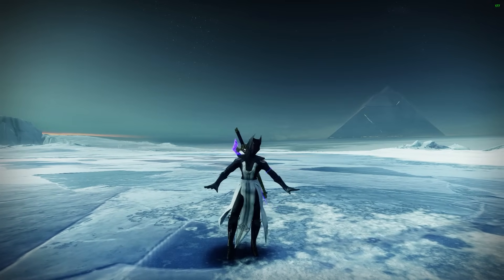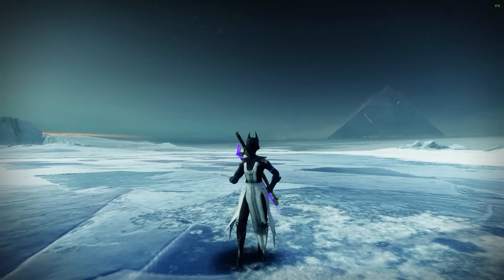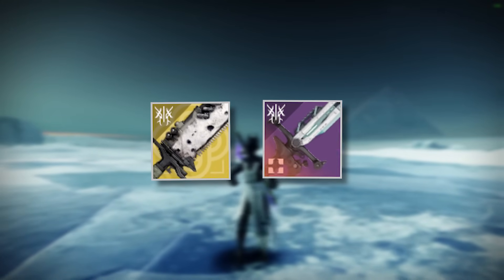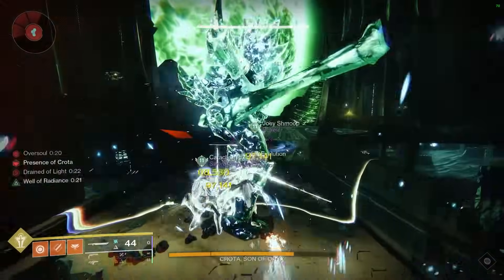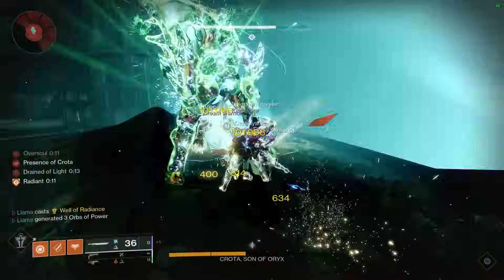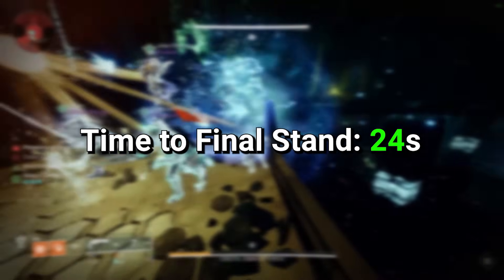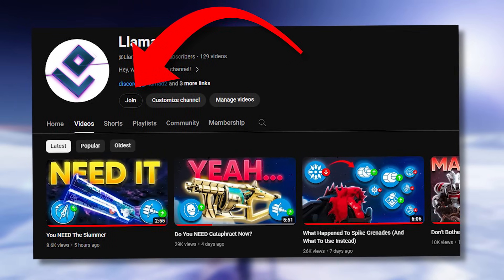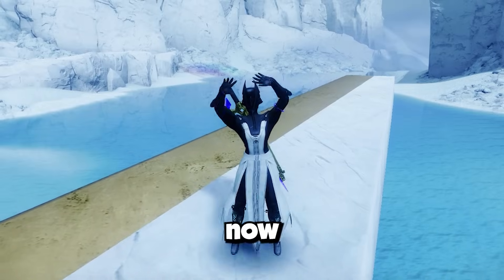The Slammer VS Crota (Worth It For Damage?)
In today's video we damage test the brand new "The Slammer" sword VS the only boss you'd be using a sword on, Crota.

As expected its kinda bad just on its own, both Lament and an Enhanced Surrounded Bequest are far better, but perhaps you could cook something up with 4th Horseman and Mask of Bakris? Will have to do more testing, but this is pretty telling I'd say. Anyways, enjoy!

0:00 - 0:17 Intro
0:17 - 0:55 B&S The Slammer
0:55 - 1:27 The Lament
1:27 - 1:56 Enhanced Surrounded Bequest
1:56 - 2:26 Outro